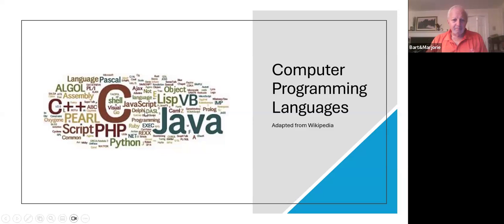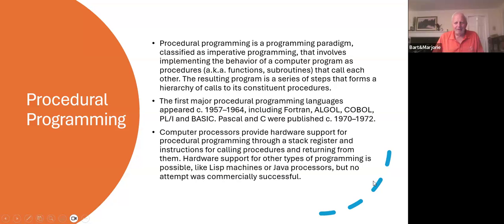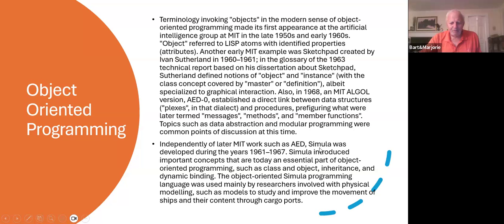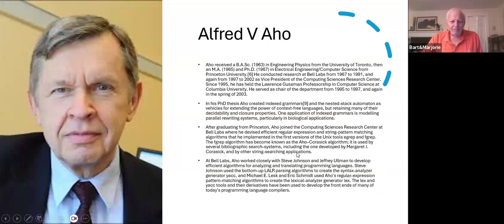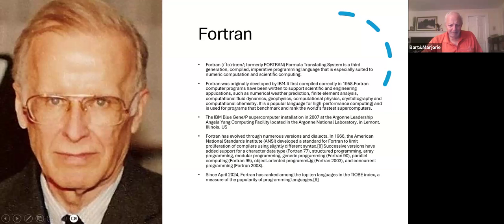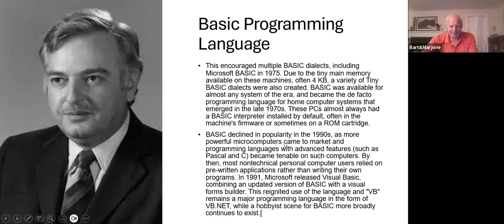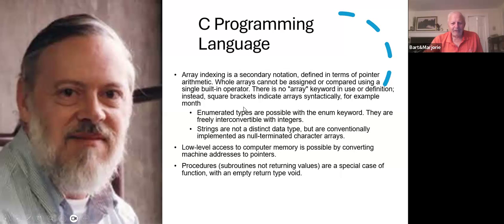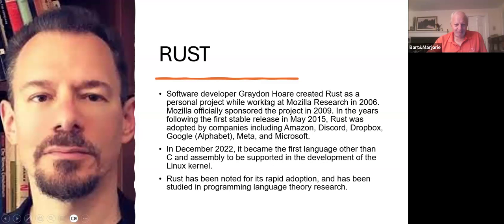A Brief History of Programming Languages | Key Milestones & Changes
Programming languages have played a crucial role in shaping the digital world we live in today. In this video, we take you on a journey through the history of programming languages, highlighting key milestones, major innovations, and how different languages have influenced modern software development.
We begin by exploring the fundamental distinction between imperative/procedural programming and object-oriented programming (OOP)—a crucial difference that has significantly impacted how developers write code. Understanding these programming paradigms helps explain why certain languages were created and how they continue to evolve.

Our chronological survey starts with FORTRAN, one of the earliest high-level programming languages, and moves through BASIC, PL/1, C, and C++, each bringing significant improvements in efficiency and flexibility. We then discuss languages like MatLab and Python, which revolutionized scientific computing and general-purpose programming. As we progress into more modern times, we examine Java, which brought platform independence, and Rust, a modern, high-performance language known for its memory safety and speed.

Throughout this video, you'll learn about:
✅ The first programming languages and their role in computing
✅ How imperative and object-oriented programming shaped software development
✅ The rise of C, C++, and Java in application and system programming
✅ The impact of scripting languages like Python on modern programming
✅ Why Rust is gaining popularity as a secure and efficient language for the future

Programming languages continue to evolve, adapting to new challenges in software development, artificial intelligence, web applications, and cybersecurity. Whether you're a beginner interested in coding or an experienced programmer looking to explore the history of software development, this video will give you valuable insights into how programming languages have changed over time.

Each video offers a unique perspective on how the past shapes our present and how spiritual wisdom can guide us into the future.

Follow along as we explore the intersections of spirituality, history, and the power of ancient wisdom.